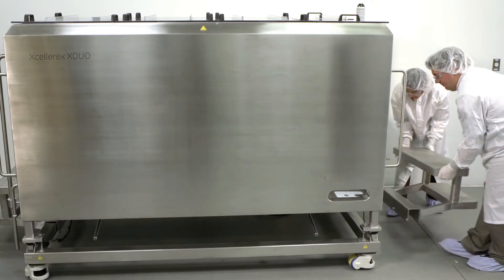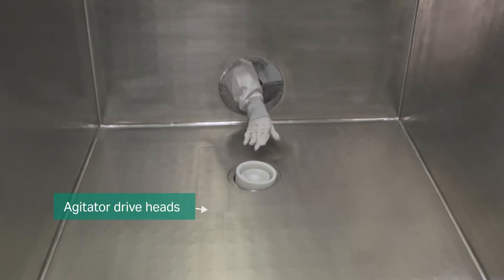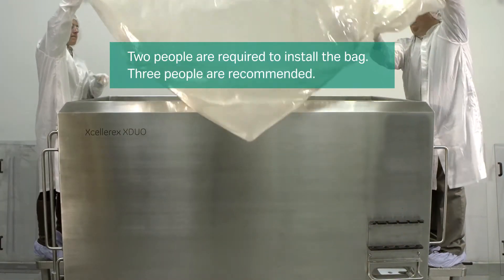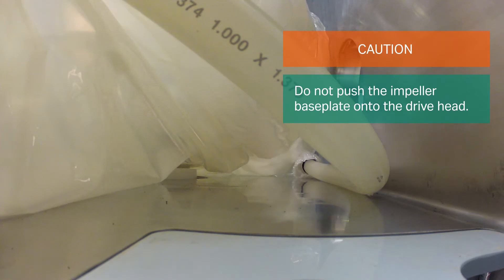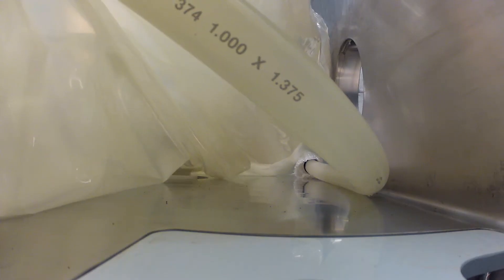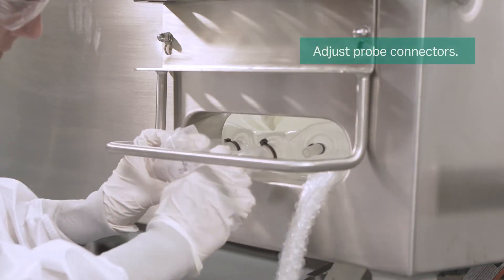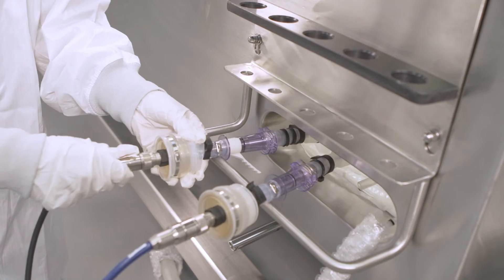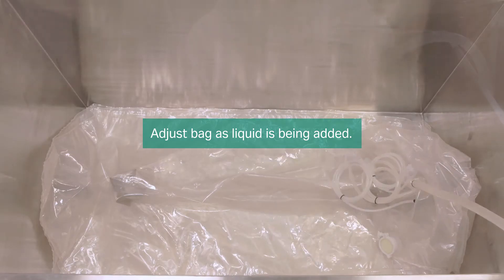Xcellerex™ XDUO 2500 single-use mixer: Installation of disposable bag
Xcellerex XDUO 2500 Mixer is a robust, versatile, and easy-to-use 2500 L single-use mixer that can be used for mixing operations throughout the entire bioprocess workflow in upstream as well as downstream bioprocessing.